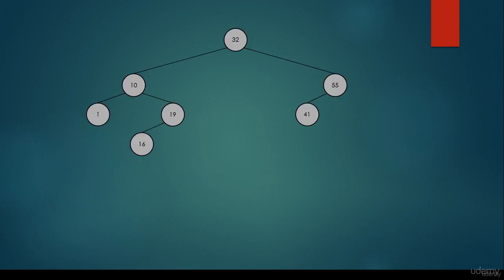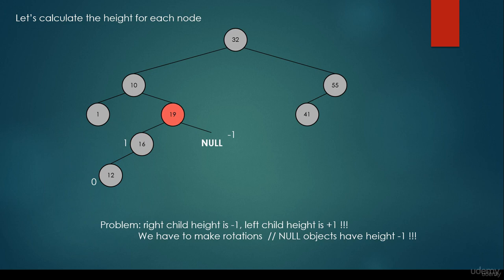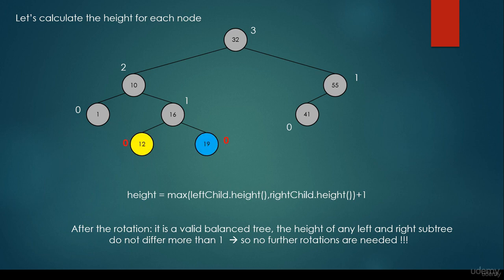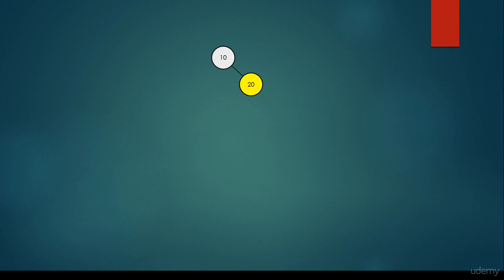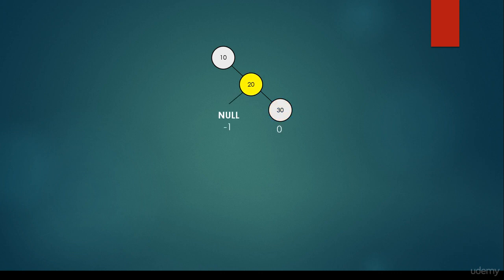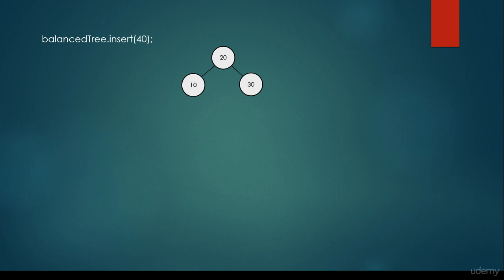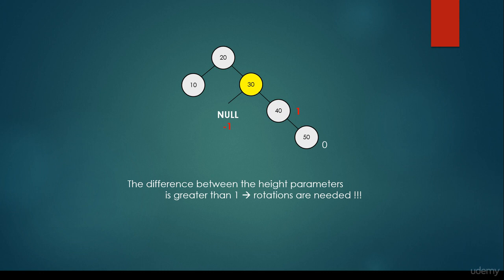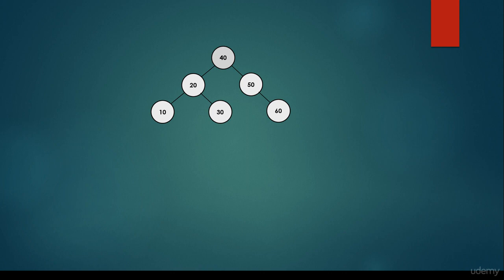046 AVL trees introduction illustration